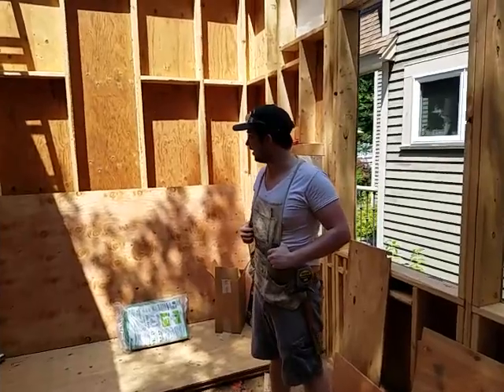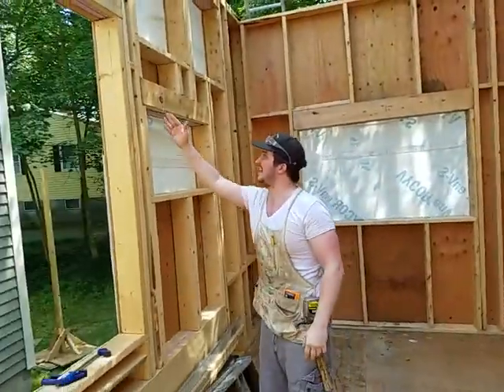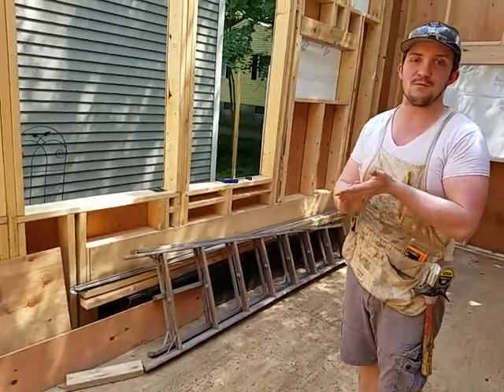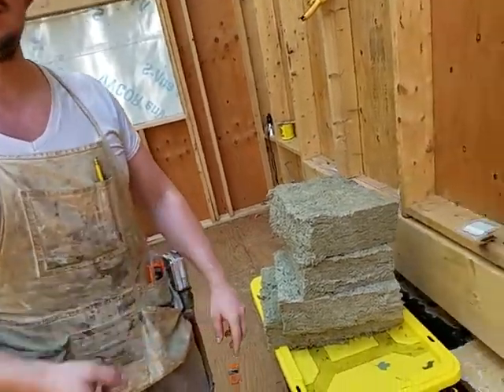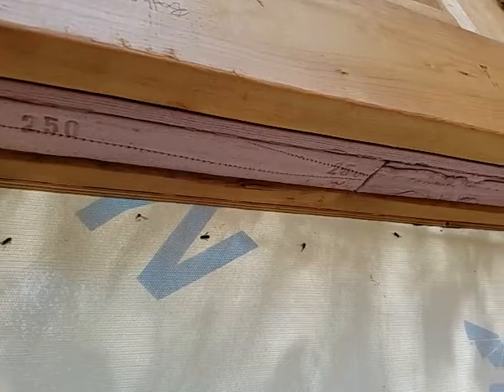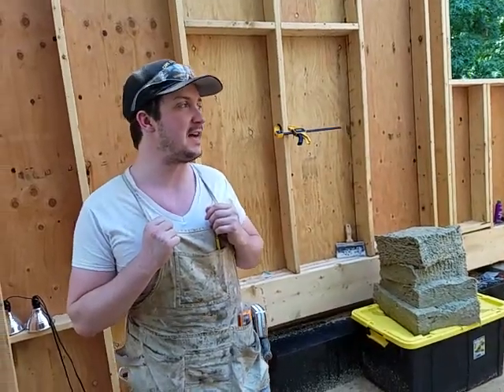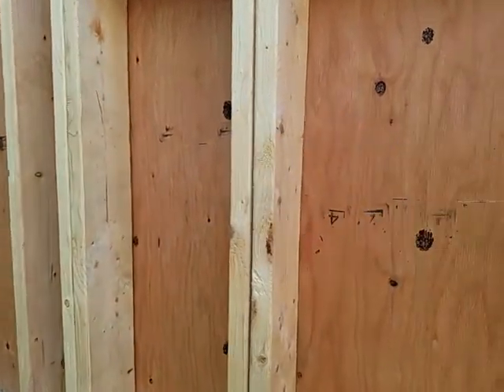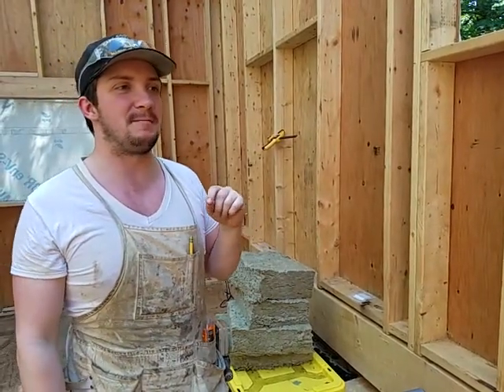Tiny house construction dialog by Nick Miller